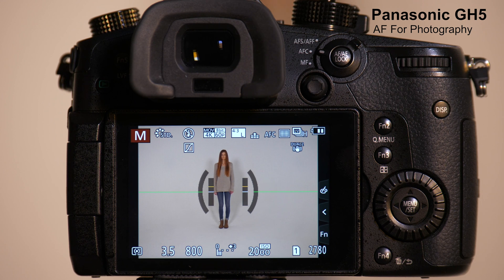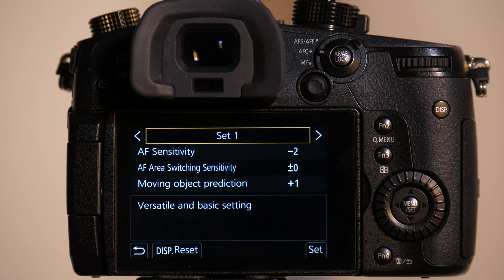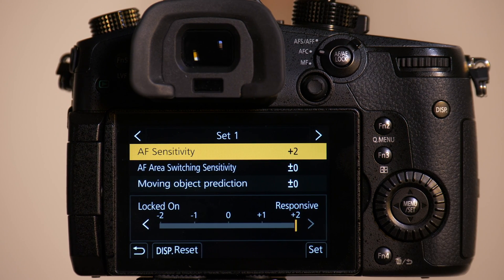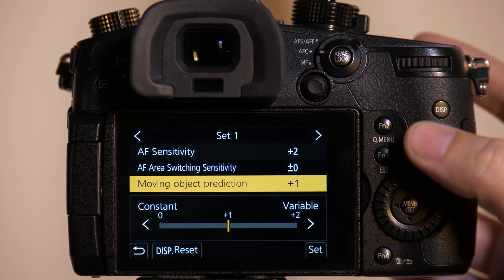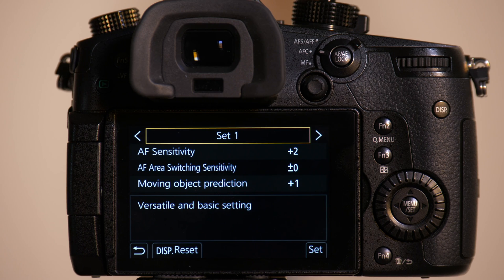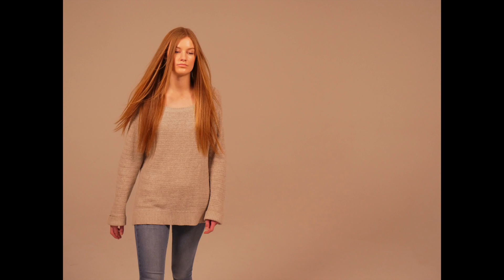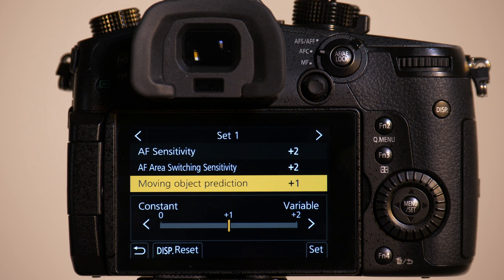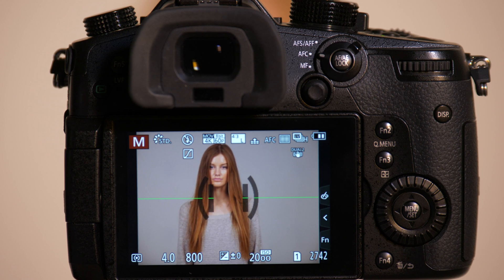Panasonic - LUMIX G Series - DC-GH5, DC-GH5S - How to Customize operation settings of Auto Focus.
In this Video Panasonic's Tech Team Provides you with a quick explanation on how to use customize the operation settings of Auto Focus to suit the movement of your subject.  You can customize and save 4 different settings.

Model shown in Video DC-GH5